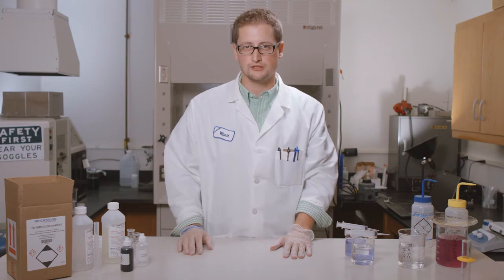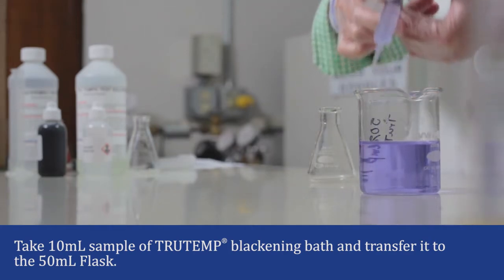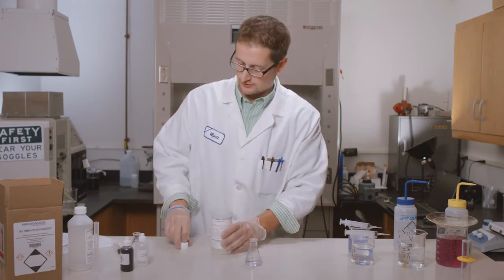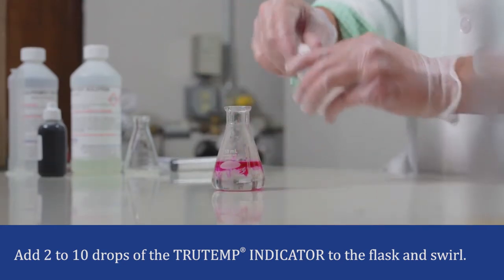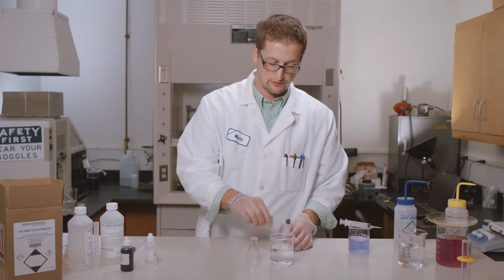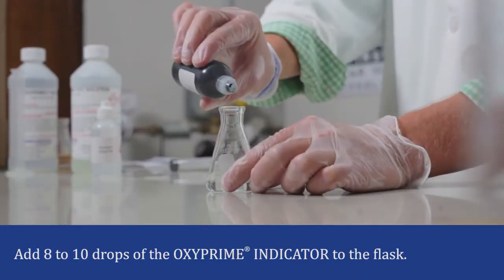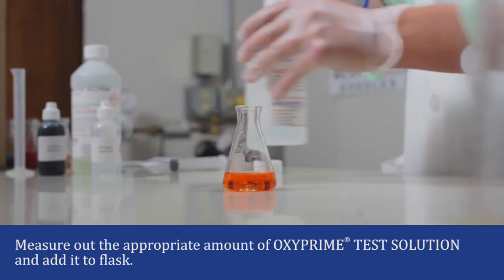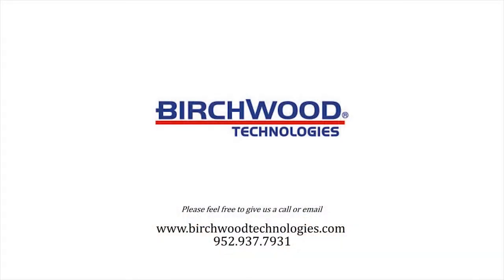Tru Temp Black Oxide Color Change Test Procedures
To keep the Birchwood Technologies Tru Temp Black Oxide process operating at optimal performance, we recommend performing a weekly Color Change Test, or as needed, to assure all concentrates are at the proper levels.

This video is specifically for the Test Procedures for Birchwood Technologies OXYPRIME® (XP, XPL, POWDER) Surface Conditioner and TRU TEMP® Mid-Temperature Black Oxide.